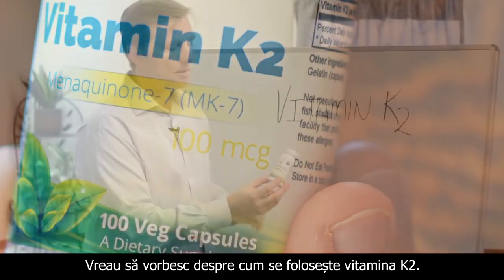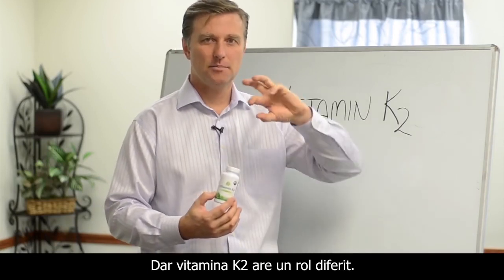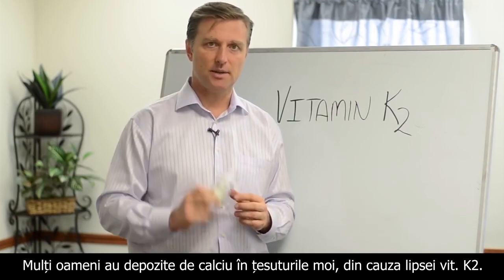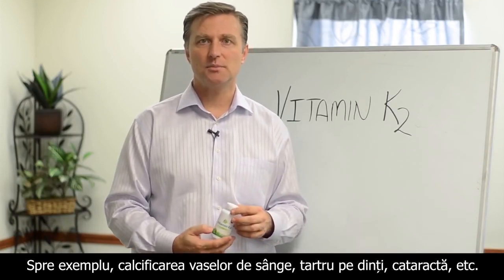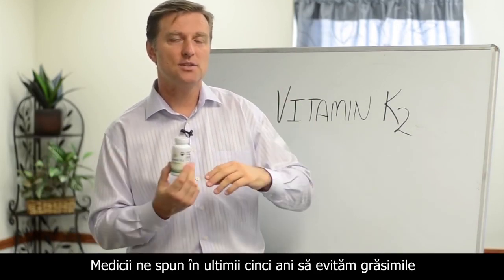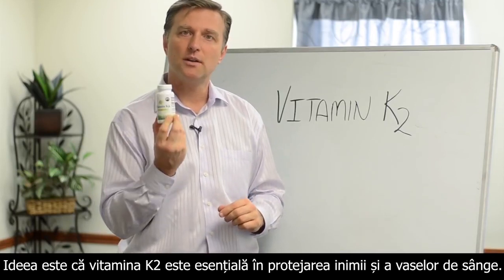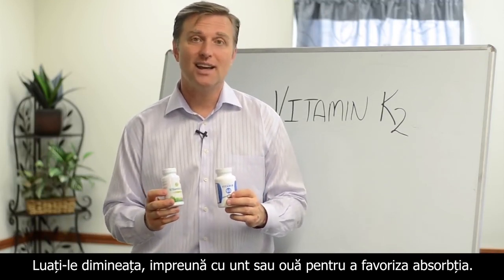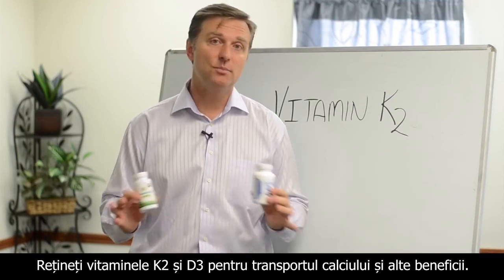Dr. Berg - Secretele vitaminei K2 (subtitrat)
Un lucru foarte putin stiut, atat de pacienti, cat si de medici, lipsa vitaminei K2 din corp contribuie la aparitia calcificarilor vasculare, litiazei urinare si biliare, dinti si oase dispuse usor la carii si fracturi.